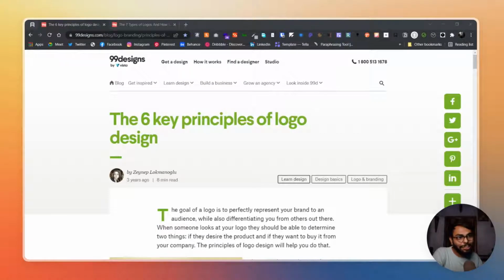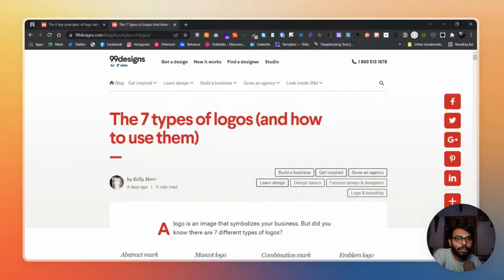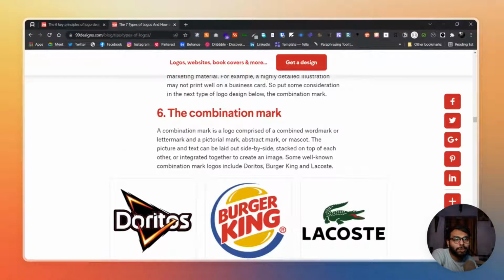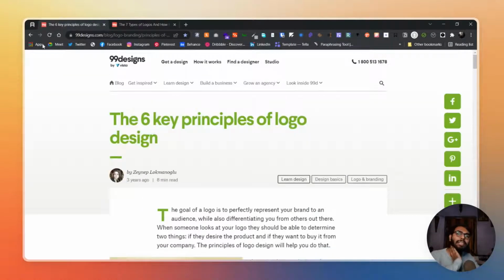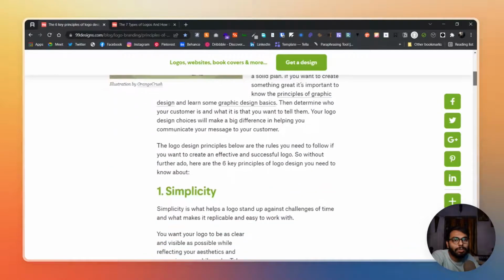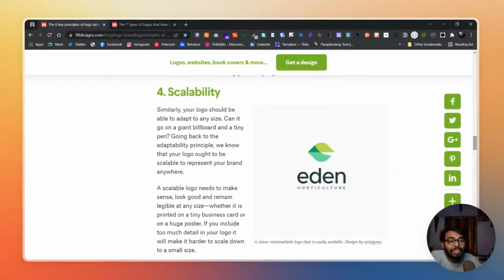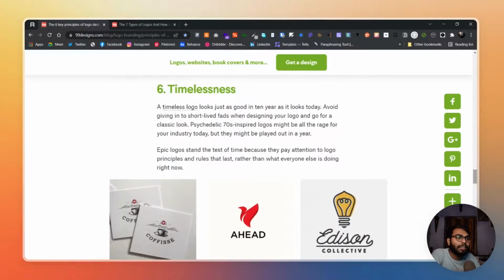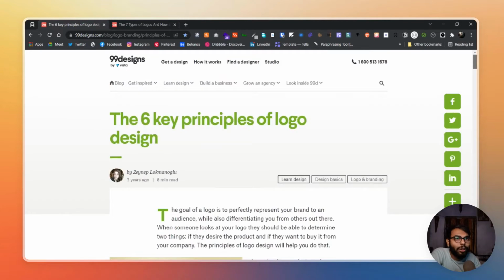The secret sauce of logo design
Hi! Guys,